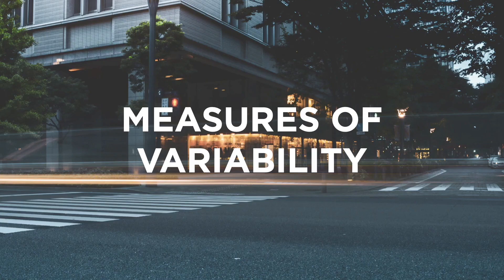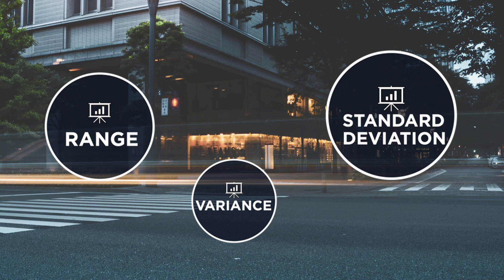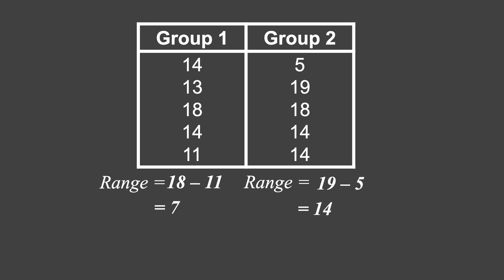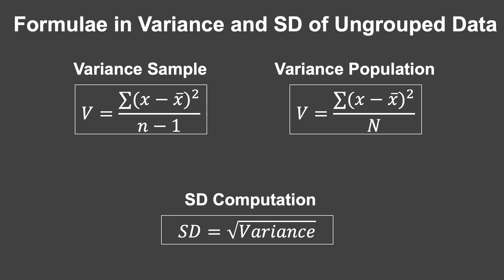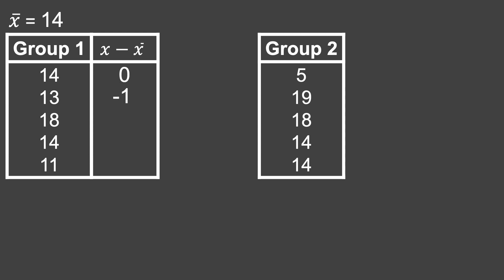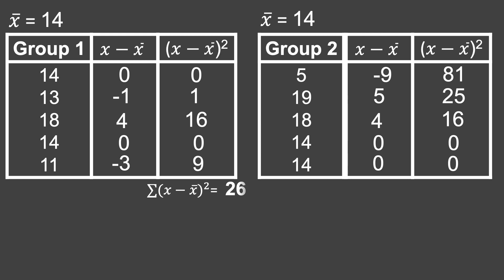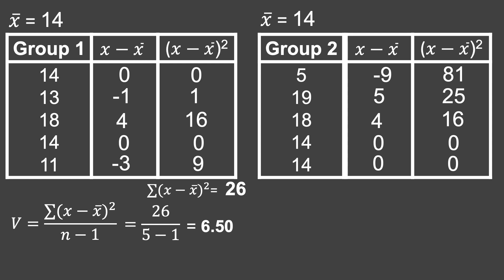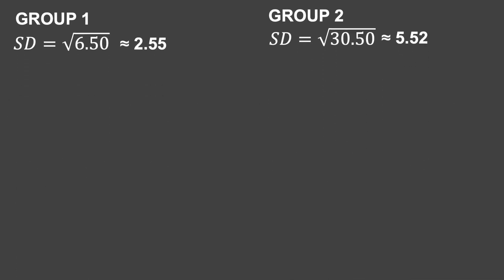Measures of Variability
This video discussion covers the three measures of variability of ungrouped data:
- Range
- Variance
- Standard Deviation